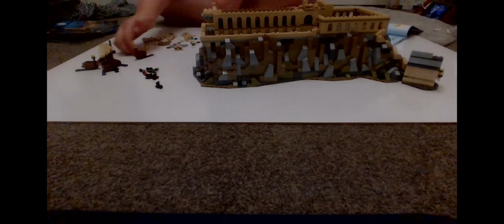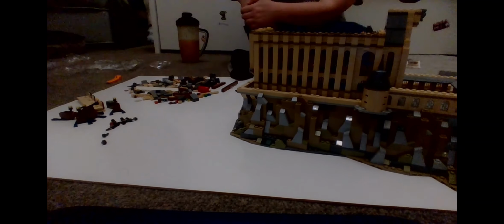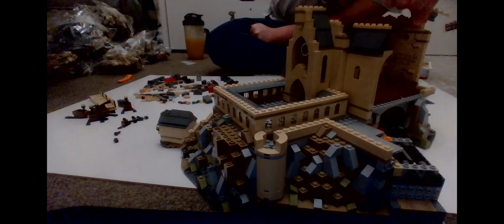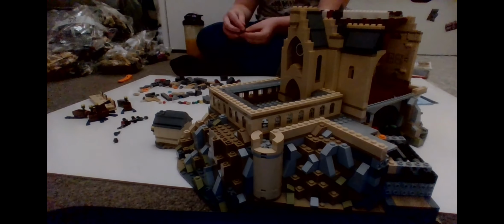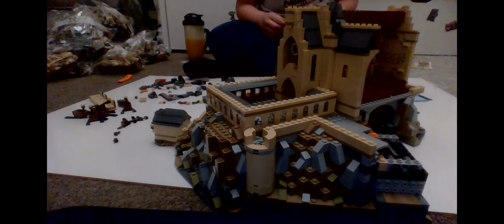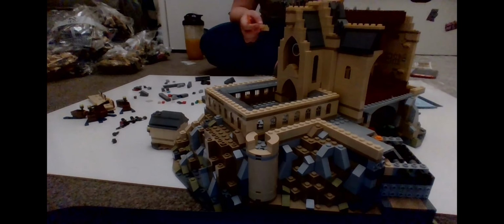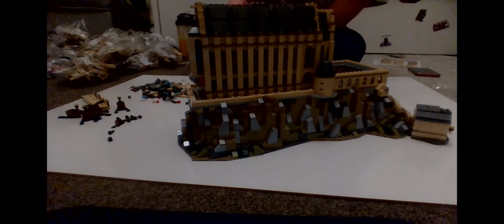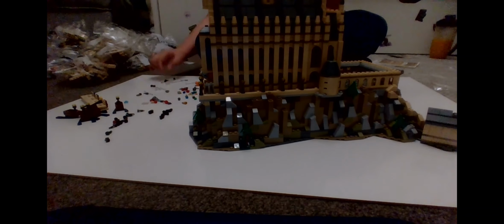Building the lego hogwarts castle pt1